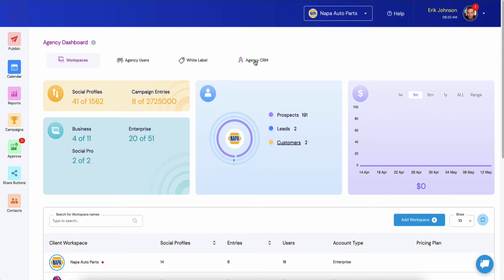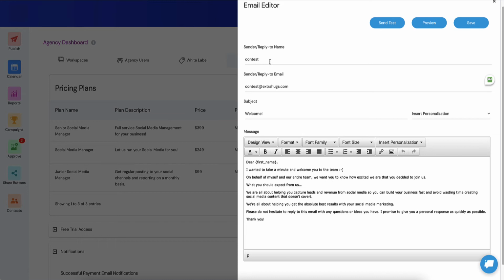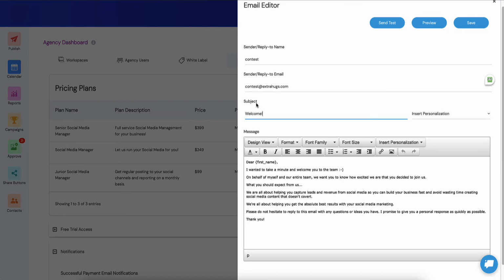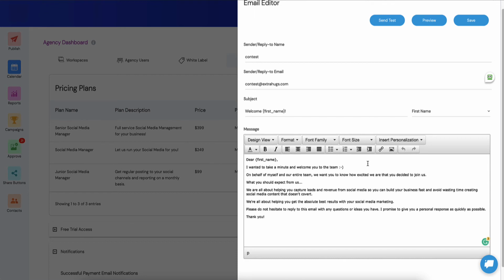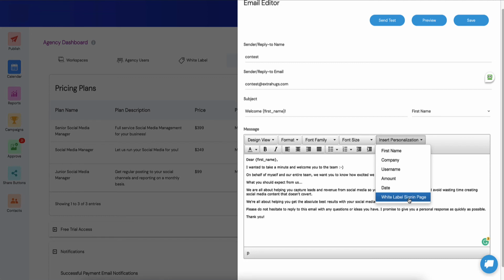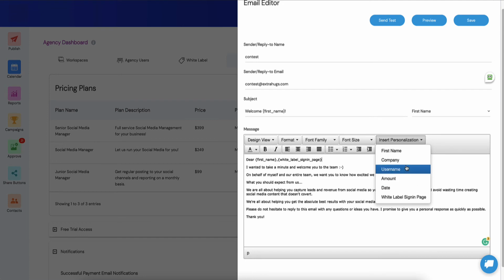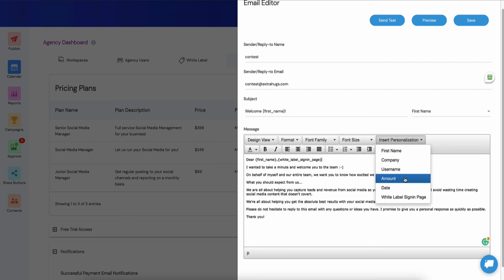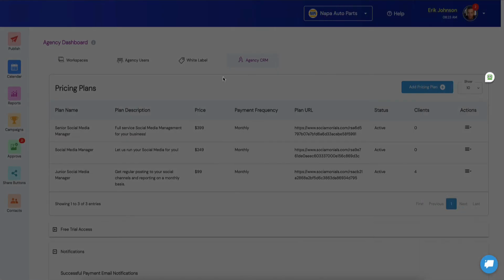AGENCY CRM USERS: New Email Notification System With HTML Editing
Now you can personalize your triggered agency notifications with dynamic fields and add links & images using our HTML editor! Each type of notification has a custom set of available personalized fields to automate your client communications.